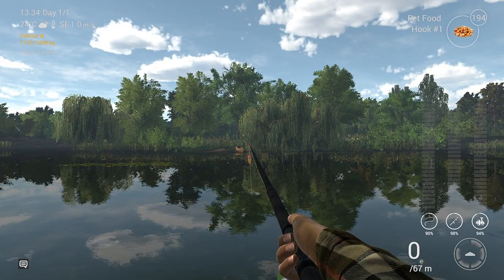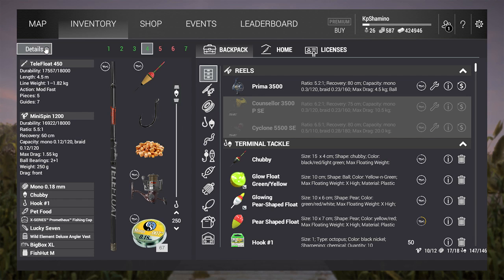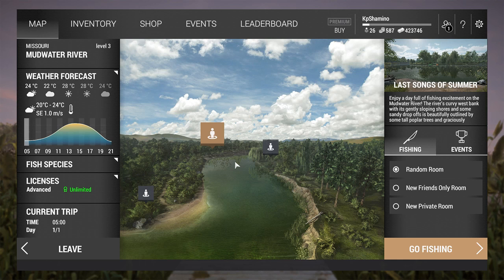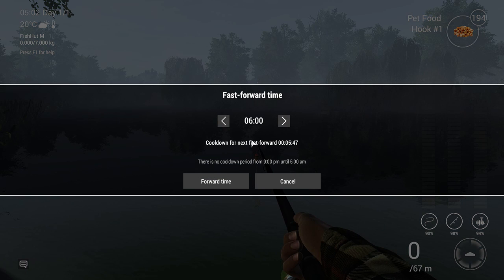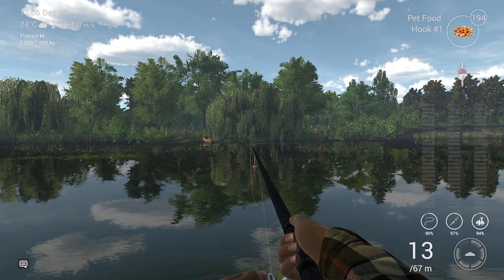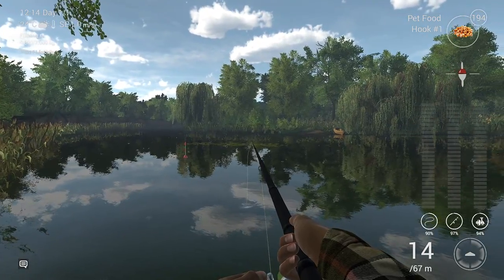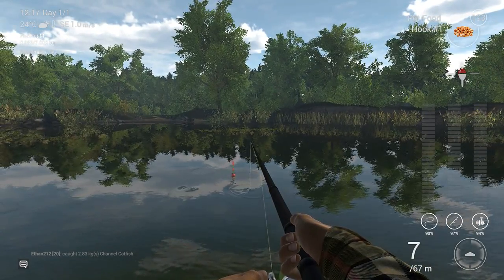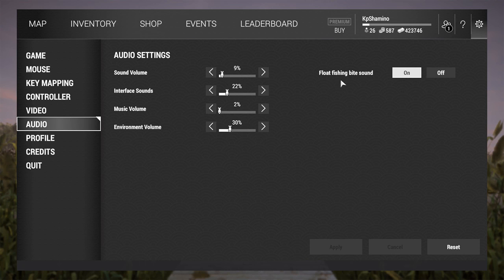Fishing Planet Game Pc, Beginners Guide, How To Get Catfish In Missouri Level 4 Gear.